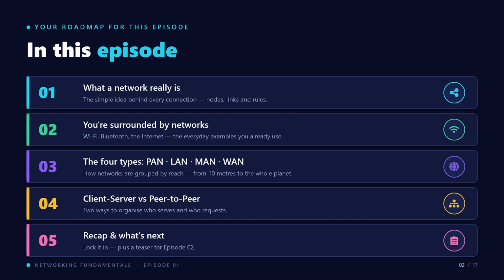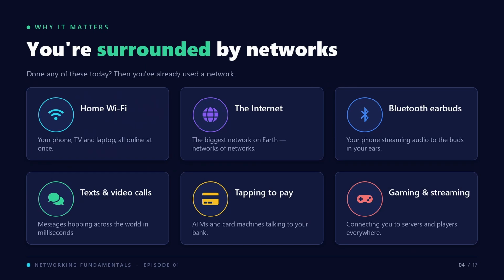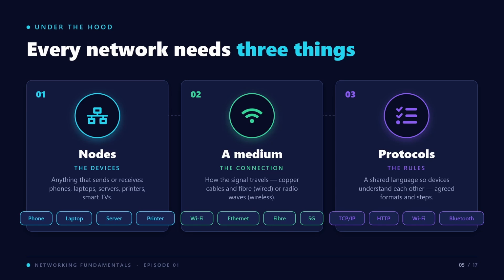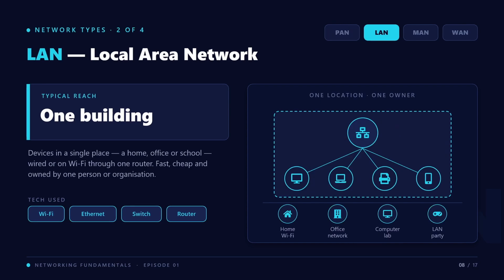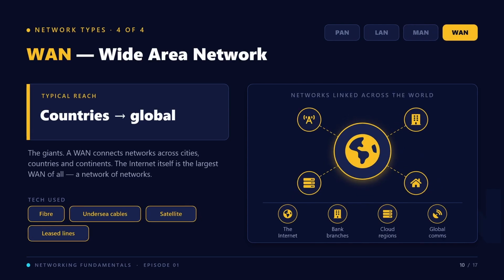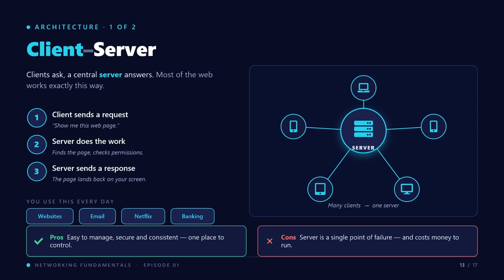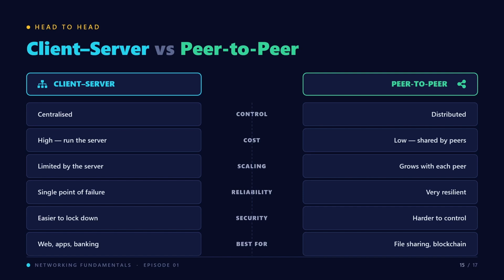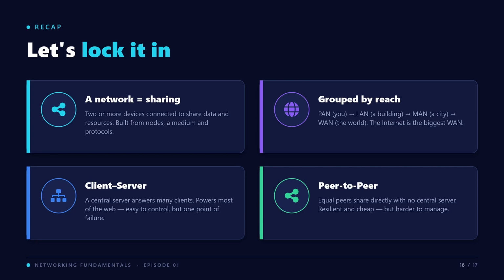What is a Network? | Networking for Cybersecurity - Ep 1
Welcome to Episode 1 of Networking for Cybersecurity — a beginner-friendly series that teaches networking from absolute zero, always through the lens of security. If you want to get into cybersecurity or ethical hacking, this is where you start: you can't attack, defend, or understand a system until you understand the network underneath it.

In this first episode we answer the most fundamental question of all — what actually is a network? We break down the main types you'll keep hearing about (LAN, WAN, MAN, PAN) and the two ways networks talk to each other: client-server vs peer-to-peer. Simple foundations, but everything else in this series is built on top of them.

🔎 What you'll learn:
- What a network really is, in plain English
- LAN, WAN, MAN, PAN — the network types explained
- Client-server vs peer-to-peer communication
- Why each of these matters from a security point of view

⏱️ Chapters:
 Intro
What is a network?
Types of networks (LAN / WAN / MAN / PAN)
Client-server vs peer-to-peer
Why this matters for cybersecurity

👤 Who this is for:
Complete beginners, aspiring ethical hackers, cybersecurity students, and anyone who wants to understand how the internet actually works under the hood. No prior knowledge needed.